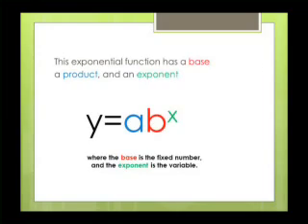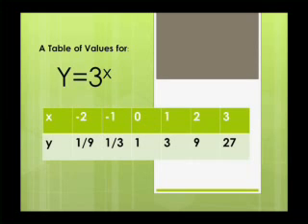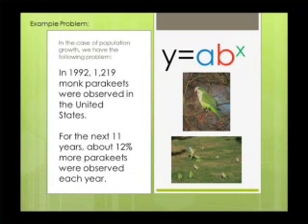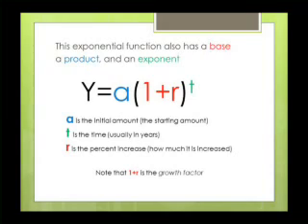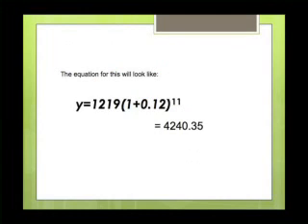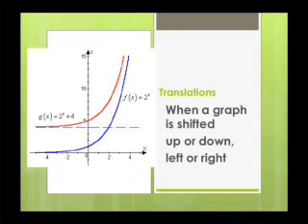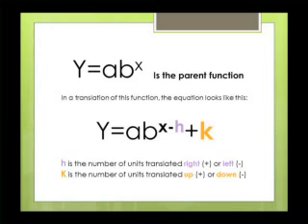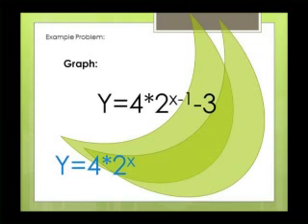Algebra Two Class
TeacherTube User: Adamhemsley